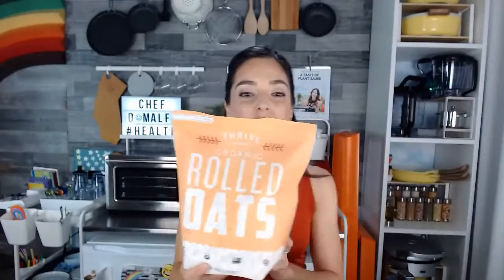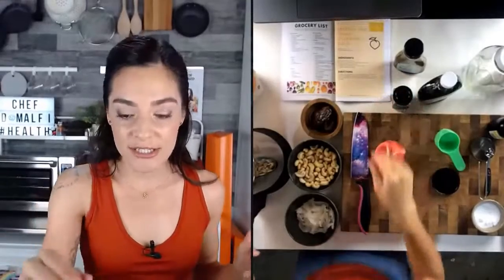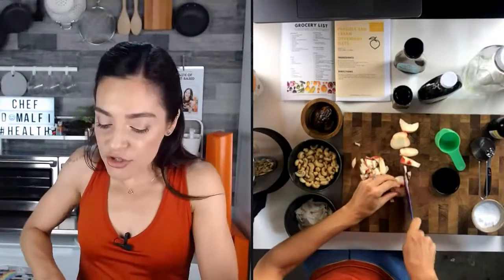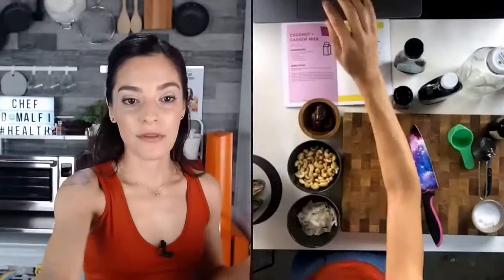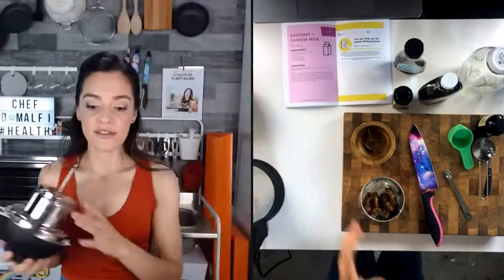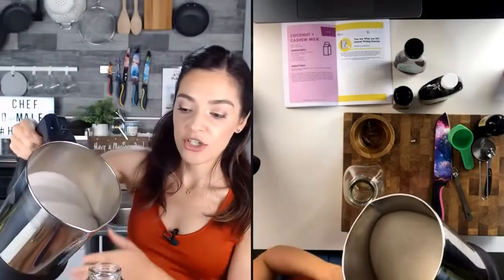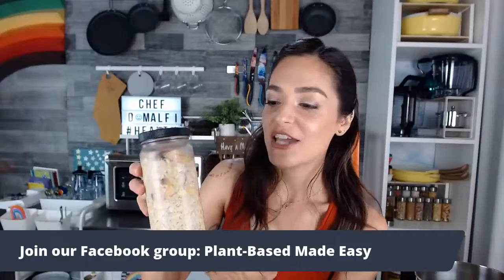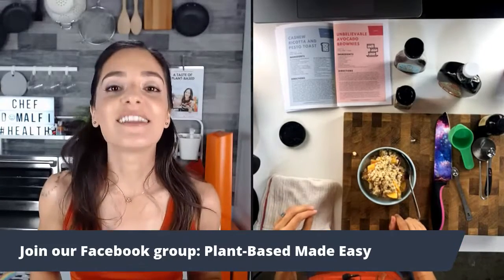Peaches and Cream Overnight Oats | Livestream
Breakfast on-the-go! Here's an easy recipe for PEACHES AND CREAM OVERNIGHT OATS.

(Vegan, Vegetarian, Dairy-free)

I'm Chef D Malfi -- the creator and host of Plant-Based Made Easy. As a chef of 15 years and an Integrative Nutrition Health Coach, my passion is helping people to heal and thrive with the power of food. With a plant-based diet, you will be healthier, live longer, and contribute to a better world! I share simple-to-make, healthy, and delicious recipes to help you on your plant-based journey!

Become a member + get the monthly cookbook